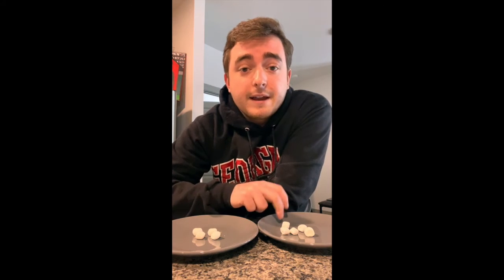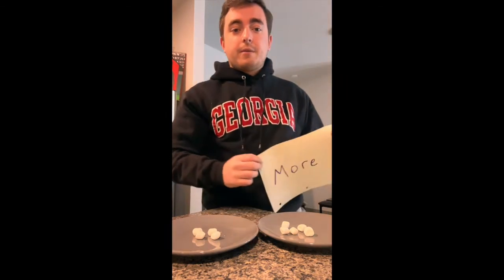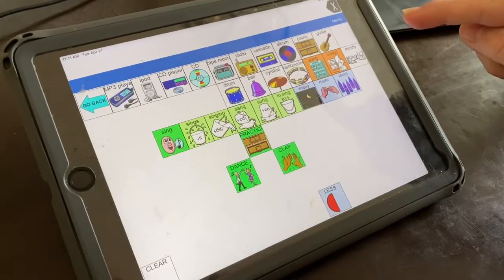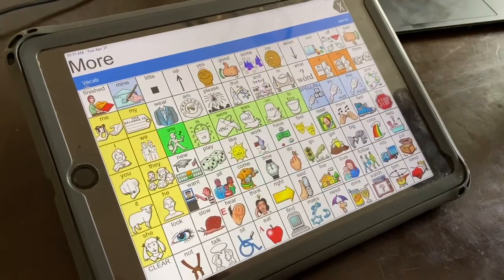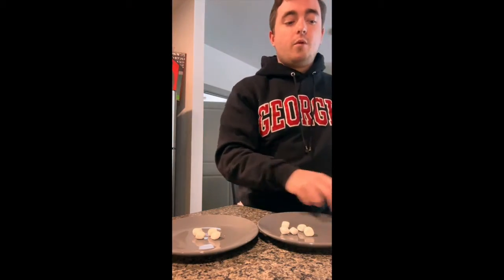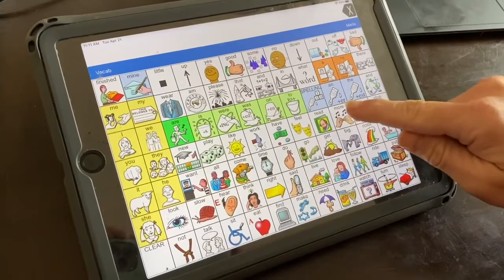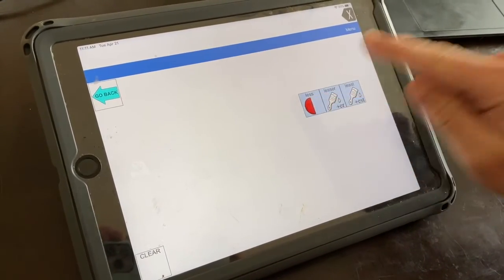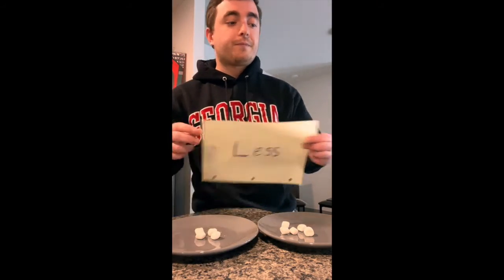Language: AAC, Using Core Words with LAMP-all levels (K. Fitzpatrick)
In this video, we will use a LAMP app to target more, less, and same.